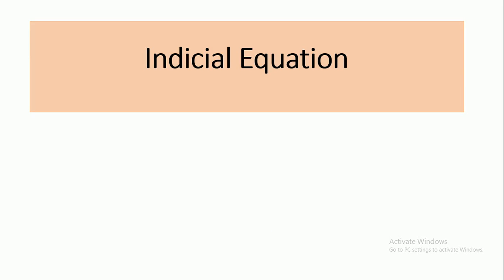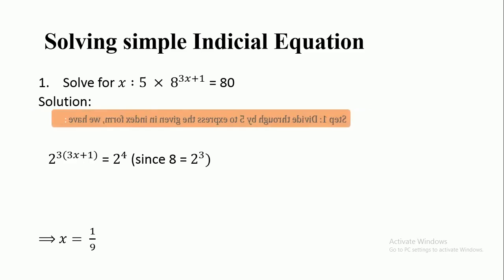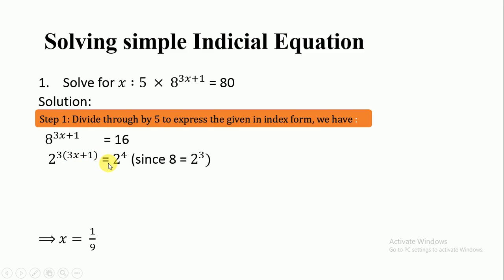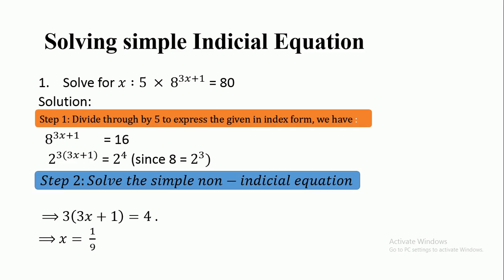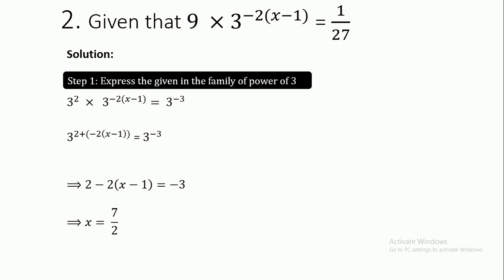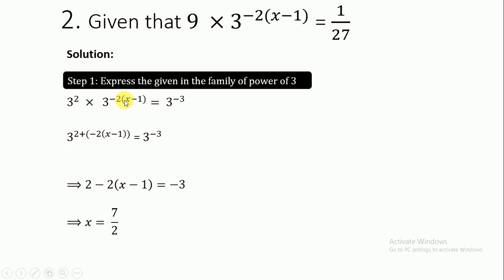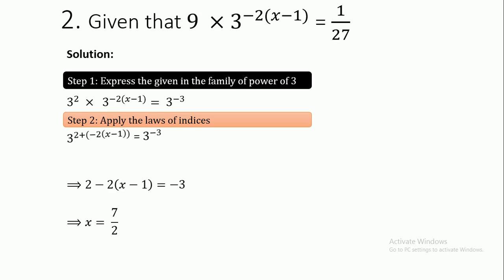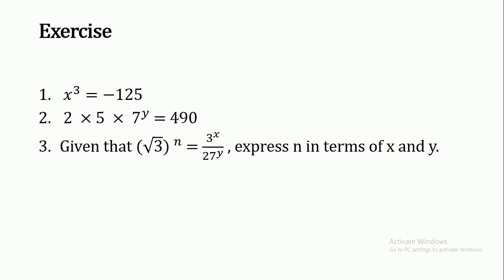How to solve Indicial Equation.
Have you solved equation involving indices before ? Watch and learn steps require in solving indicial equation.

In this video, we explain how to solve indicial equation in a clear and concise steps.

By doing so, you are creating world of knowledge sharing.

Feel free to tell us  to make video on any topic of interest.